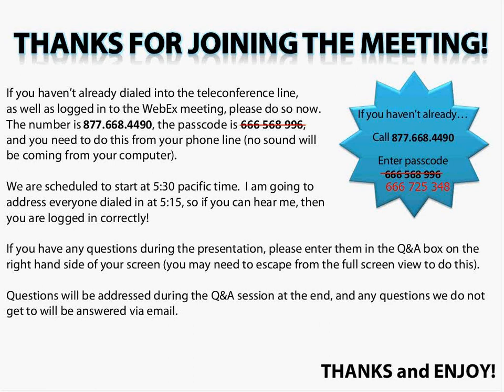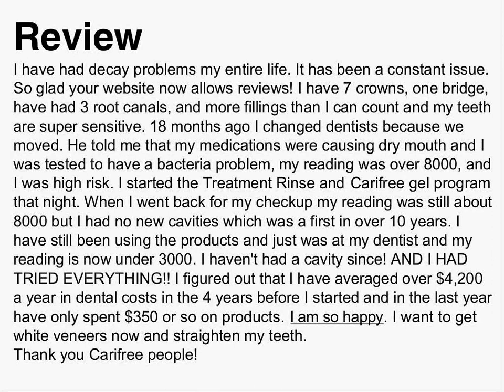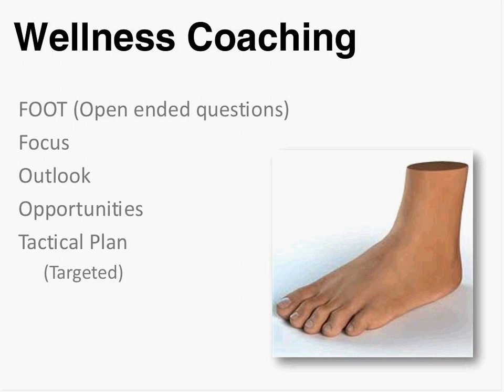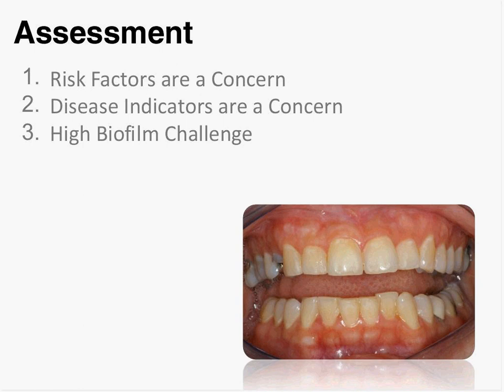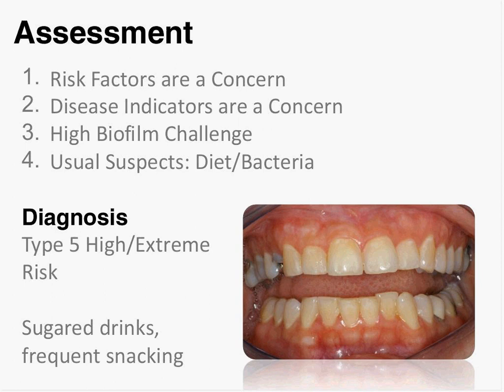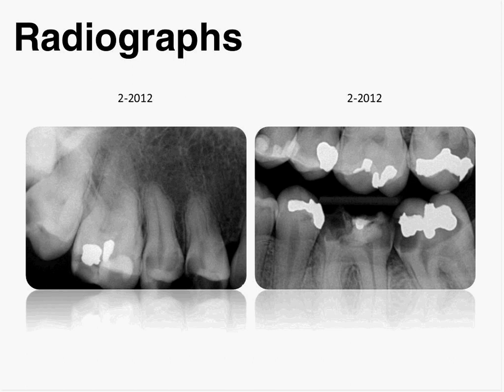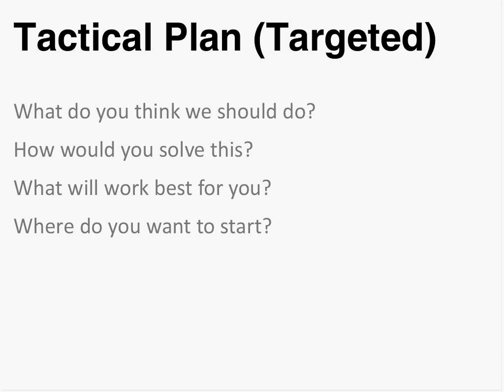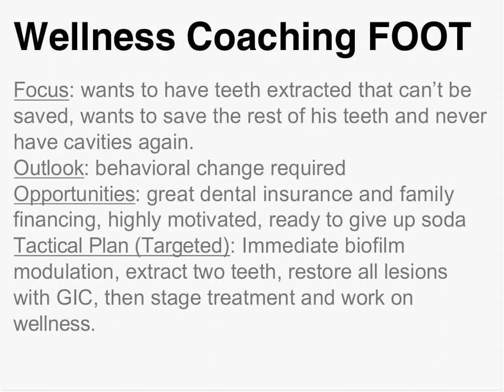CariFree Webinar- Integrating CariFree 4 Full Patient Cases with Dr. Kim Kutsch